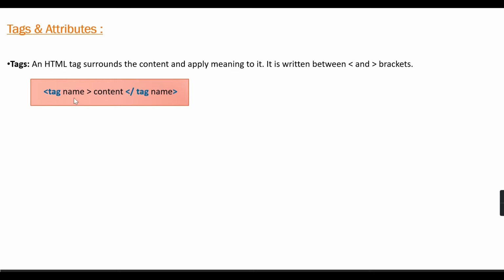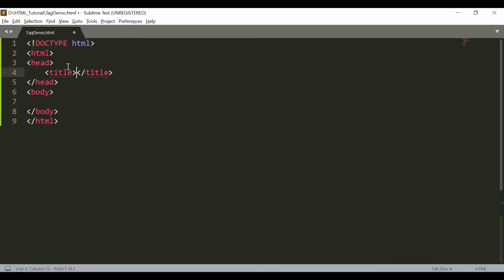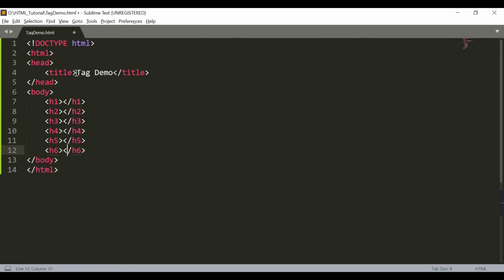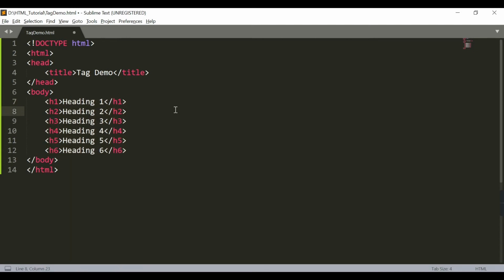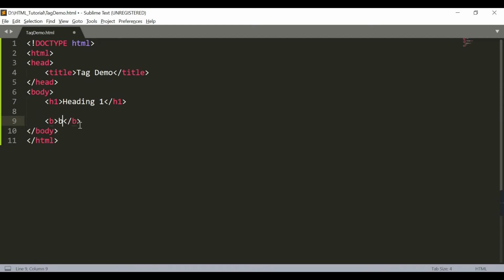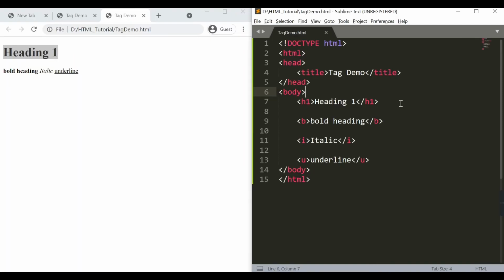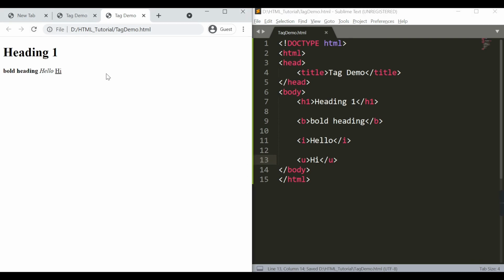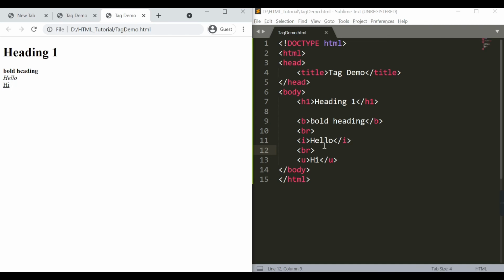HTML Tags [Heading/BR Tags] | HTML Break Tags | Learn HTML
For Beginners :
1. The core Basics & Fundamentals of HTML
2. Syntax & Features of HTML
3. Live HTML coding and Examples
4. Tags and Attributes

@Code Crush